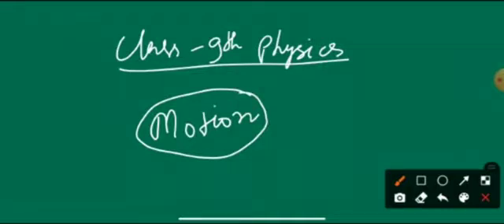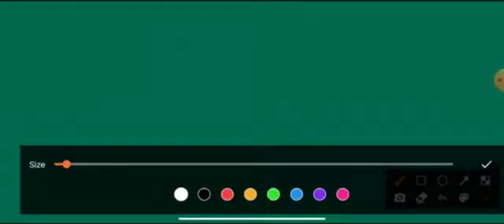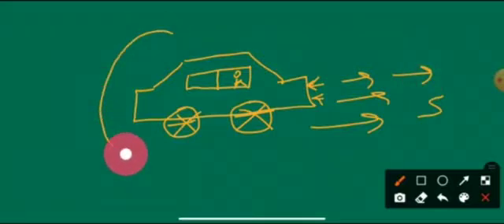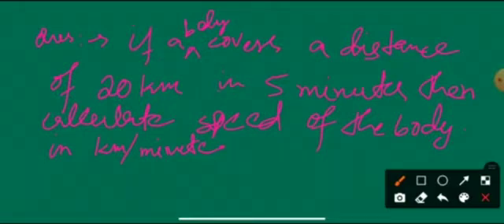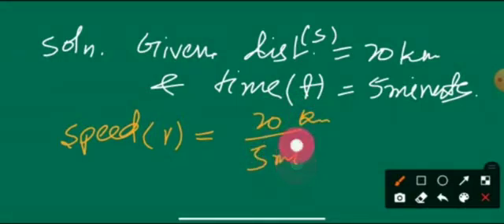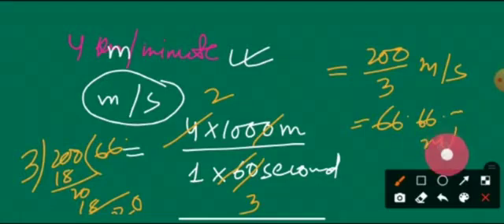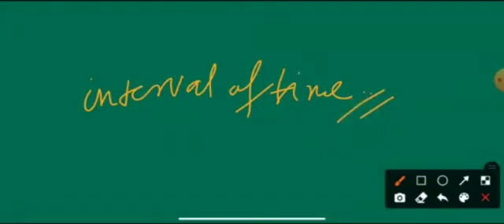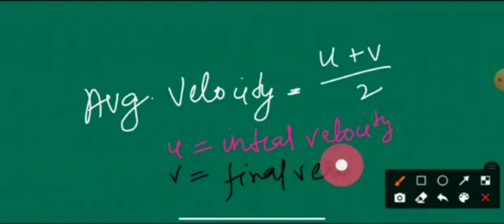Class 9th Physics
By Md Samaj Safder, 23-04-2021